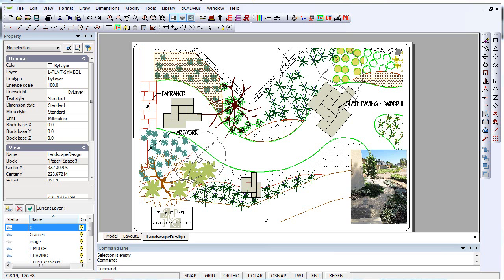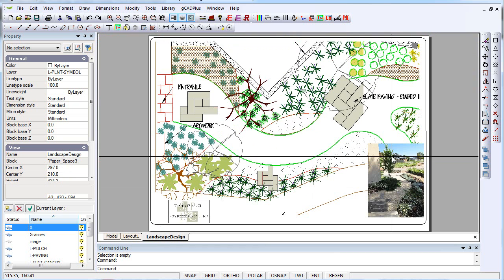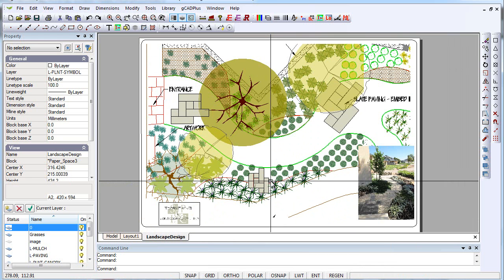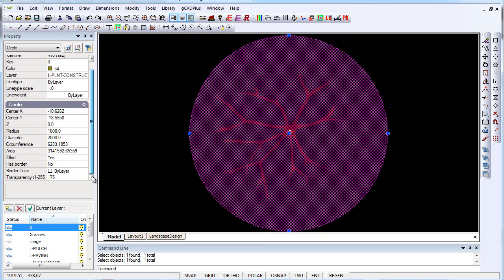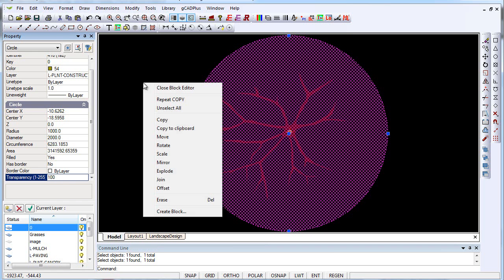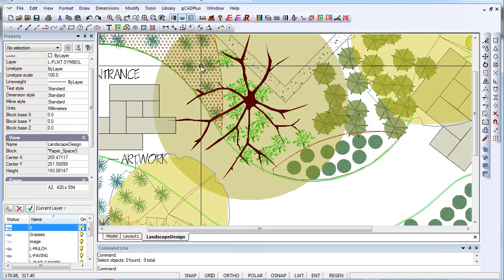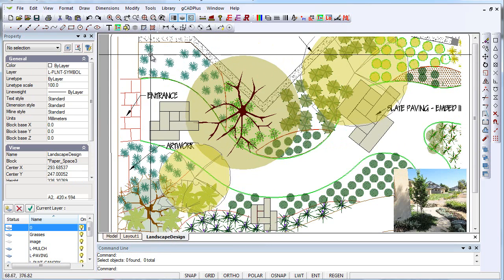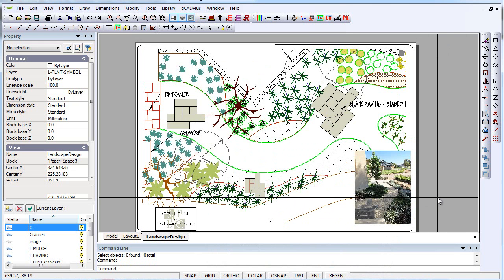Apply watercolor rendering to landscape drawings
How to apply transparent fills to symbols in landscape drawings using gCADPlus software.